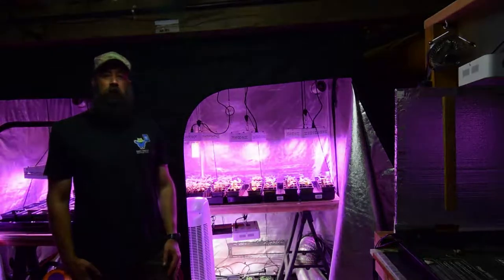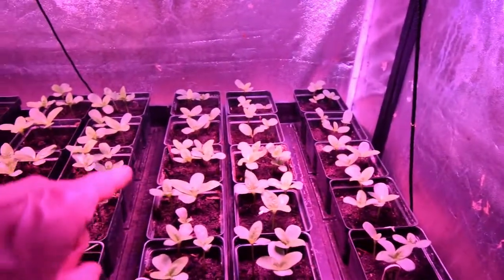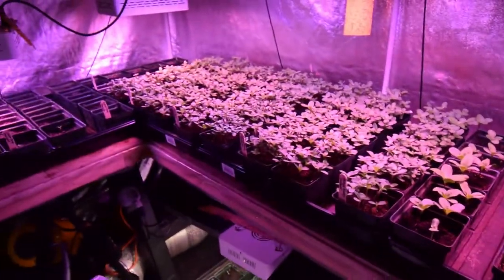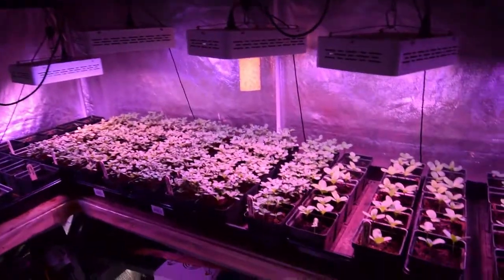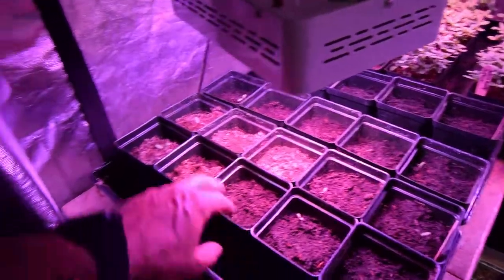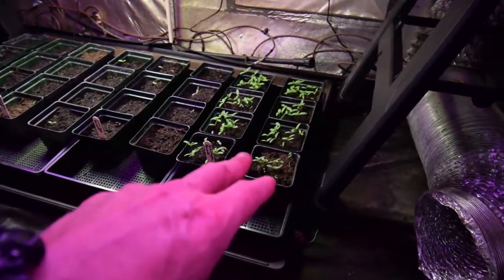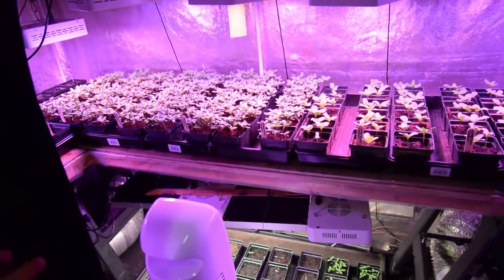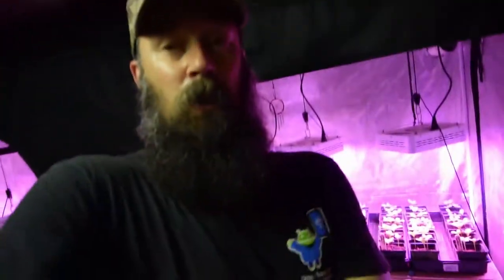Grow tent update for our large tent 2018 week 21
Hi Everyone, the sunflowers from last weeks planting have really germinated well and I think by next week they'll be ready for going outside...this means we'll have room for the next residents...ah ah ah! You'll have to wait to see who'll be moving in next. Enjoy the video update! :-)